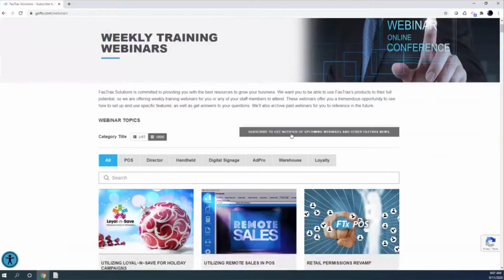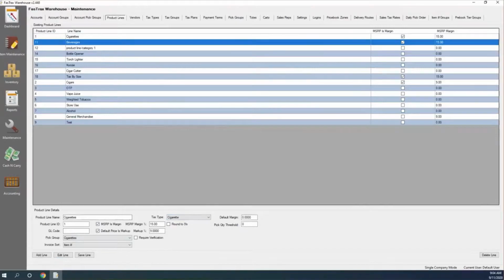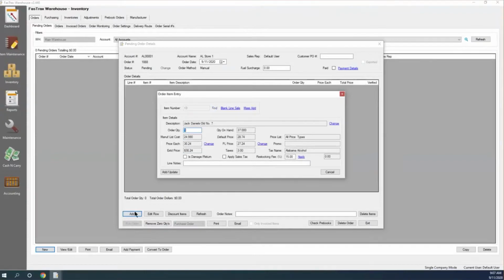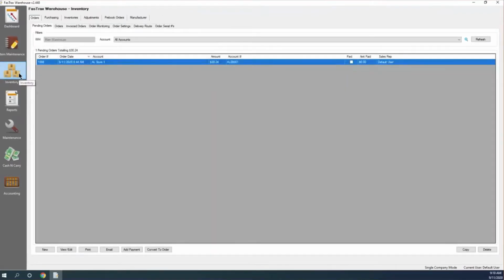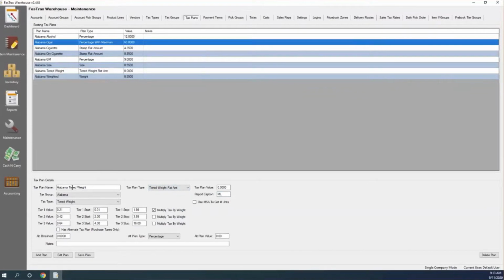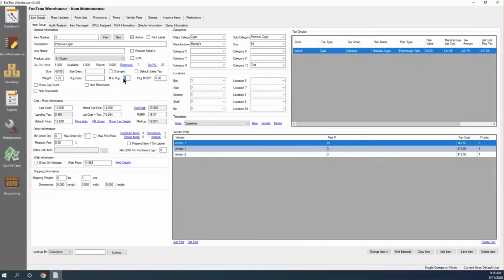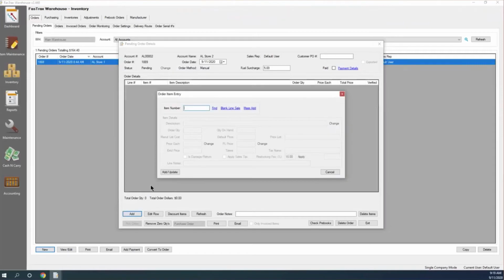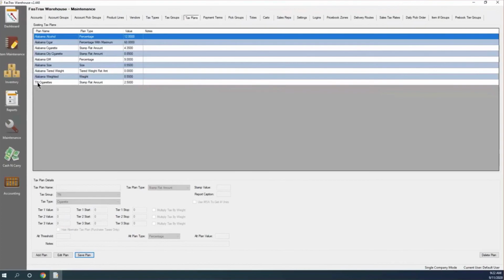Taxing in the FTx Warehouse Software | FasTrax Warehouse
In this webinar, we go over go over all of the taxing options in the FTx Warehouse software.

FasTrax Warehouse gives you complete control of your inventory. Price lists are assigned to account groups to easily assign them to customer accounts. Daily snapshots are taken of your inventory, allowing you to run reports on your own schedule. See at a glance the quantity available on order and on hand for any item. Create accurate purchase orders to avoid overstock. Schedule orders to run automatically so they are ready when you are.

to learn how FasTrax Warehouse can accurately track your inventory and automate your daily warehouse operations.